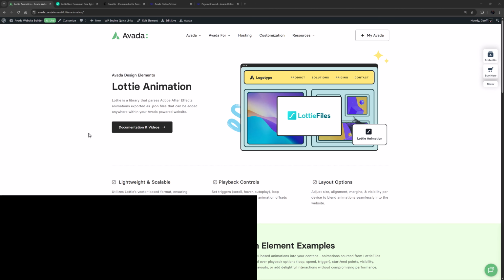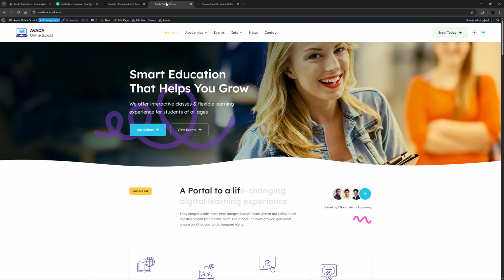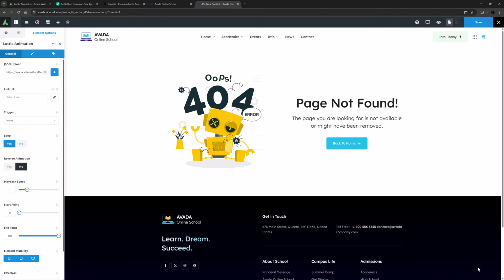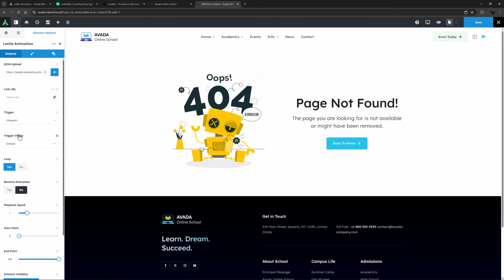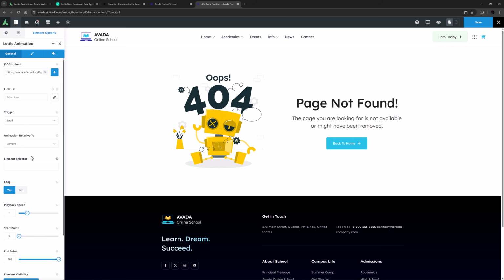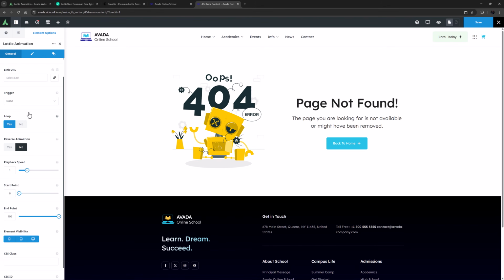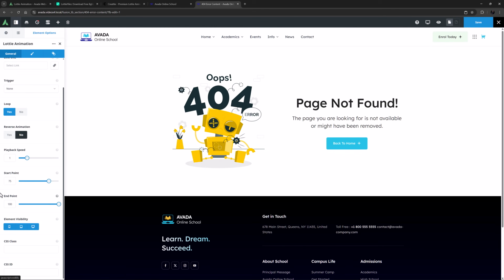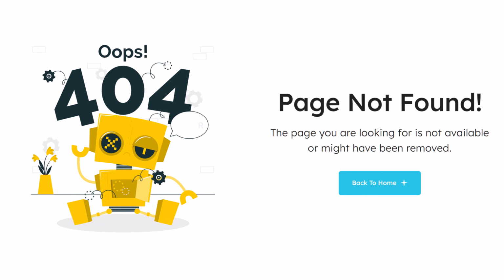How to Use the Avada Lottie Animation Element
This tutorial video introduces the Avada Lottie Animation Element, a tool for adding lightweight, scalable JSON-based animations to your site as an alternative to GIFs or PNGs. The video shows how to upload a Lottie file, configure triggers such as viewport, hover, click, scroll, or cursor movement, and adjust options like looping, playback speed, start and end points, and alignment.

Design and extras settings allow further customization with sizing, margins, filters, and entry animations, making it a versatile way to enhance pages with engaging motion effects.